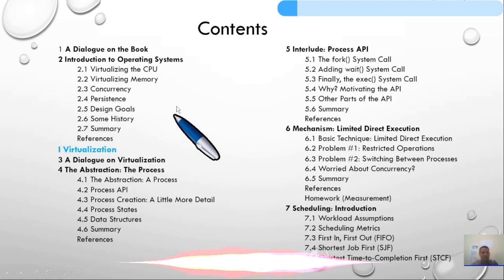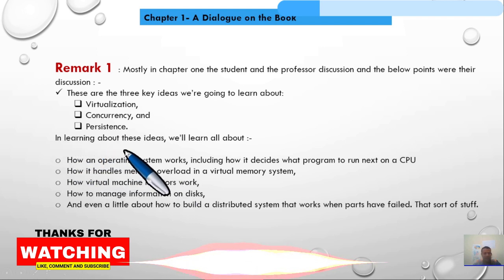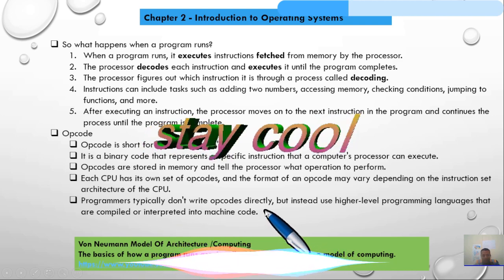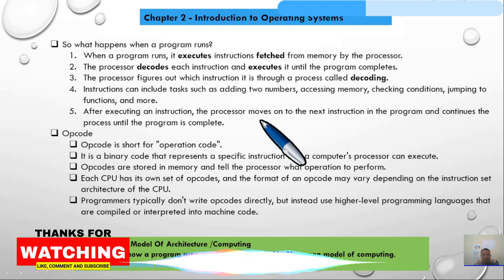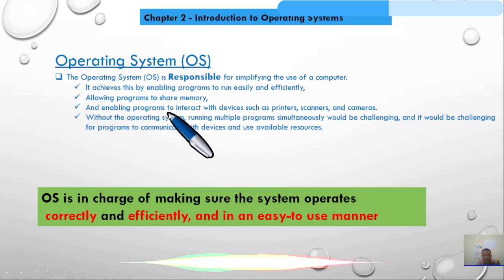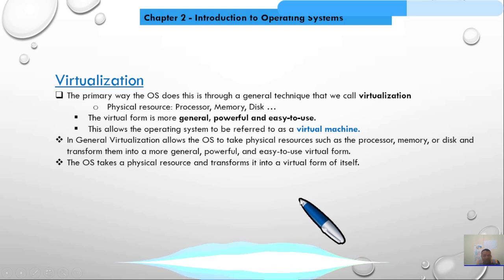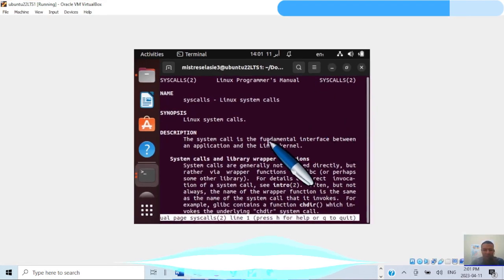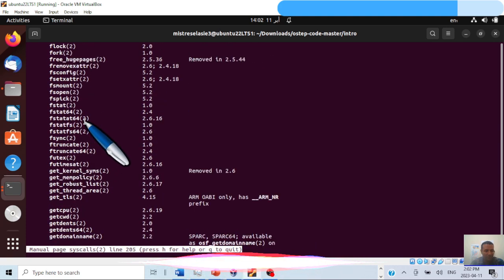OPERATING SYSTEMS THREE EASY PIECES Remzi & Andrea OS Introduction to OS Chapter 1 and 2 -Video -3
Title: Introduction to Operating Systems - Chapter 1 and 2
OPERATING SYSTEMS THREE EASY PIECES Remzi H. Arpaci-Dusseau and Andrea C. Arpaci-Dusseau Professors of Computer Science at the University of Wisconsin Arpaci-Dusseau Books, Inc. May, 2014 (Version 0.8) UNIVERSITY OF WISCONSIN–MADISO

Description:

In this video, Chapter 1 and 2 of the book shall be discussed and we will introduce the concept of operating systems and discuss a highly recommended book for beginners, "Operating Systems: Three Easy Pieces" by Remzi H. Arpaci-Dusseau and Andrea C. Arpaci-Dusseau. The authors are professors of Computer Science at the University of Wisconsin-Madison, and their book provides a comprehensive guide to the fundamental concepts of operating systems.

The video will cover the following topics:

What is an Operating System and why is it important?
Overview of the book "Operating Systems: Three Easy Pieces"
Key concepts covered in the book, including virtualization, concurrency, memory management, and file systems.
How the book is structured and what readers can expect to learn from it.
Why this book is highly recommended for beginners and how it can help you gain a solid understanding of operating systems.
Whether you're a computer science student, an aspiring software developer, or just interested in learning more about operating systems, this video is a great place to start. So, grab a cup of coffee and join us for an engaging discussion on the world of operating systems and the book "Operating Systems: Three Easy Pieces".

and download the textbook and required C code.